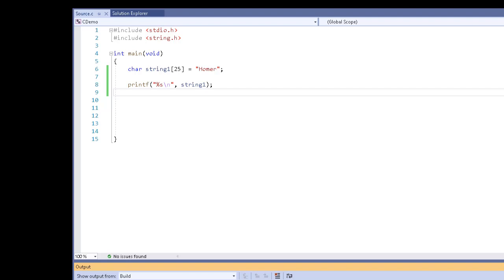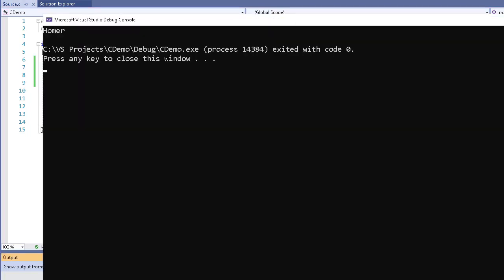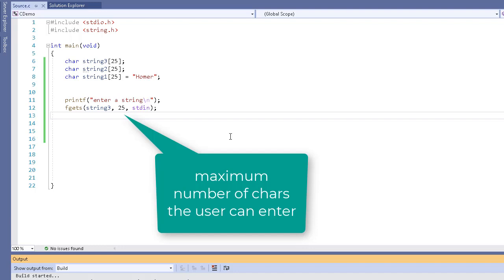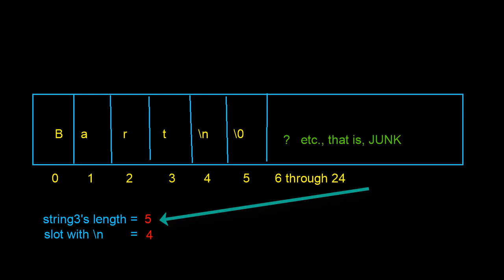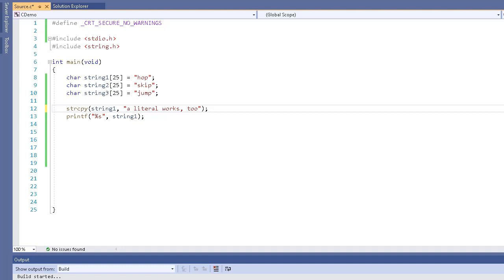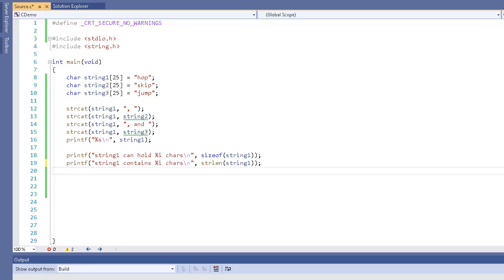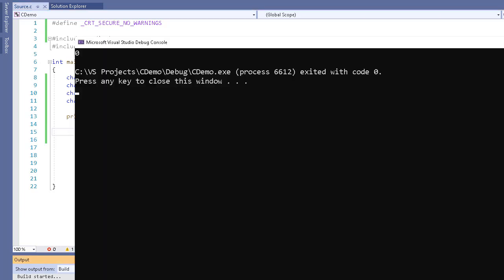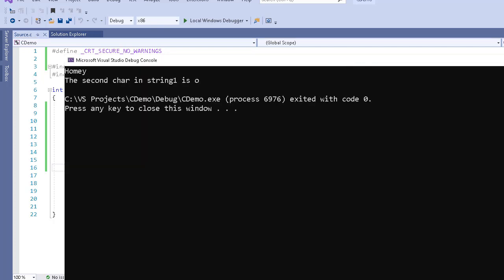COSC-1420, using C "strings"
C doesn't have a true string data type, so it uses char arrays. This video illustrates using the C string.h library with those arrays.